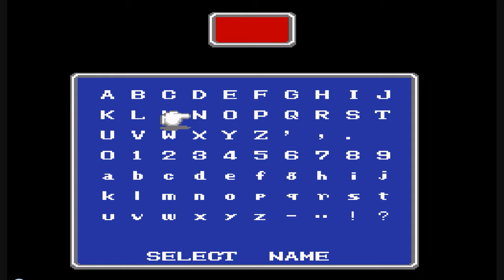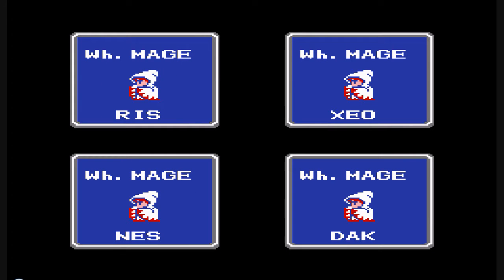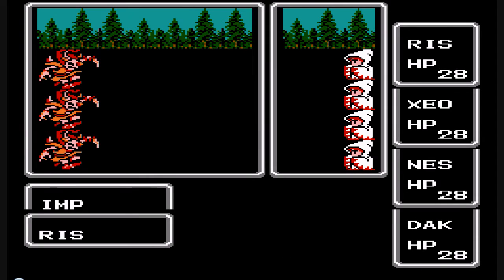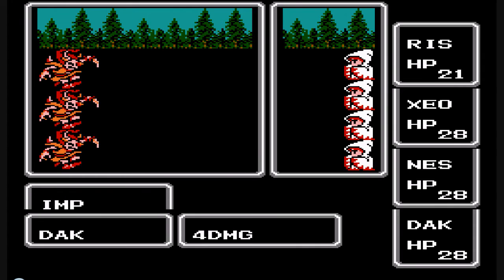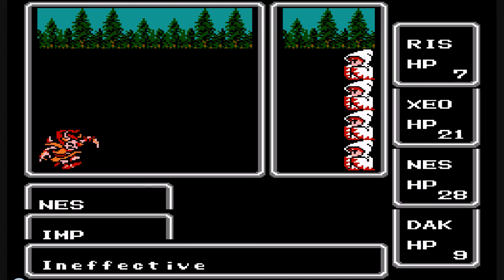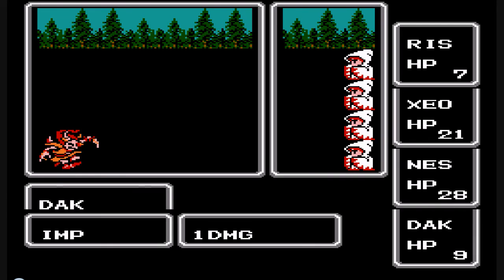Final Fantasy 1 White Mage Challenge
Challenges? PUSCH!!! easy got more bring them on